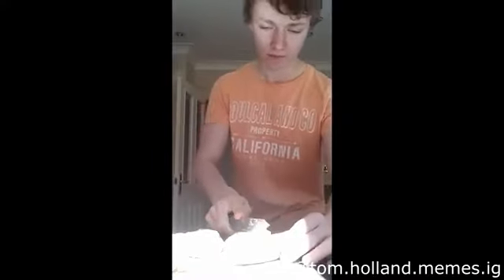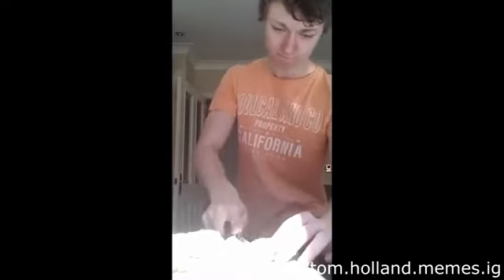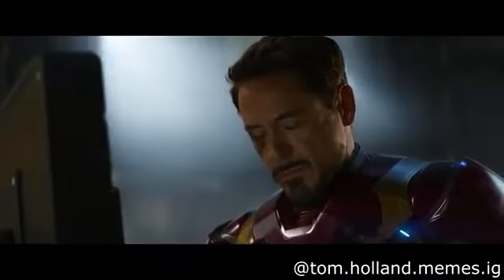Watch avengers being taught by barns